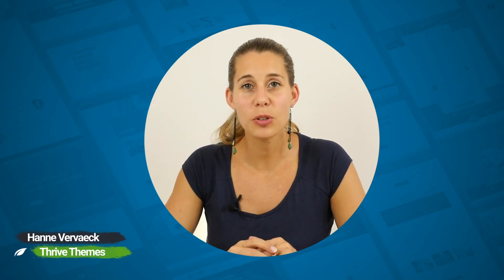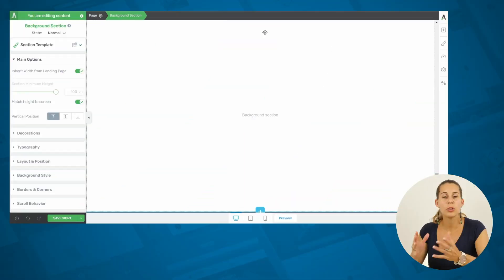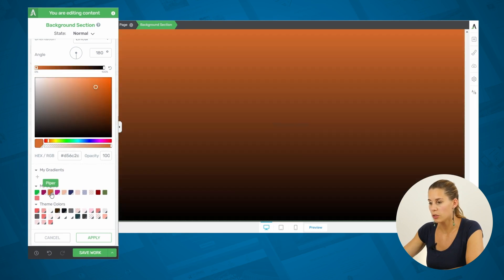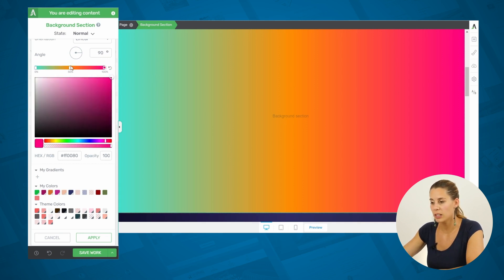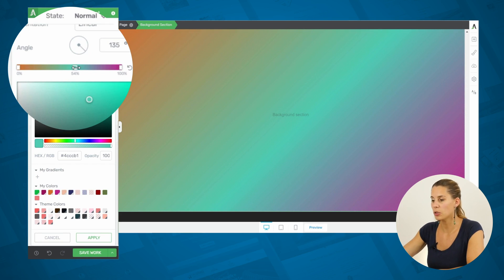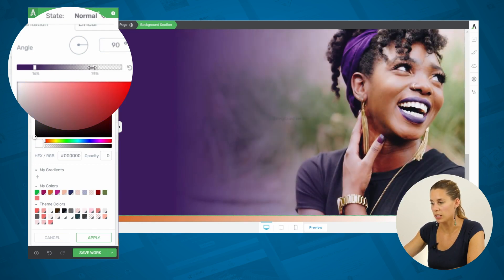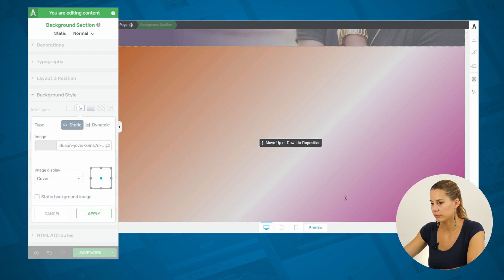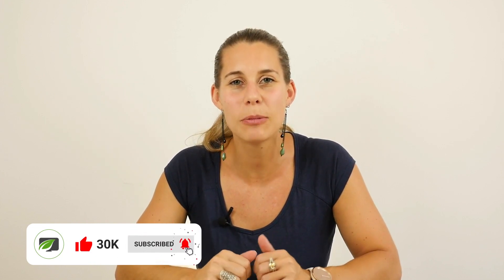Little Known Thrive Architect Gradient Hacks You'll Love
Did you know that Thrive Suite's visual editor makes setting up beautiful gradient effects on your WordPress site 'click-done' simple?

This video will teach you how easy the Thrive Visual Editor makes adding classy gradient effects to your landing pages, WordPress theme templates, and even your lead generation forms with ZERO coding required.

Time Stamps:

00:00 - Intro
00:42 - 2-Color Gradient Styling
01:39 - Multi Color Gradient Styling
02:37 - Add Transparency to Your Gradients
02:56 - Blend Gradients with an Image
03:43 - Create a Layered Effect
04:21 - Ready to Create Your Own Gradient Effects?

Have more questions about using Thrive Architect or Thrive Theme Builder to apply gorgeous gradient designs across your website? Just leave them in the comments below!